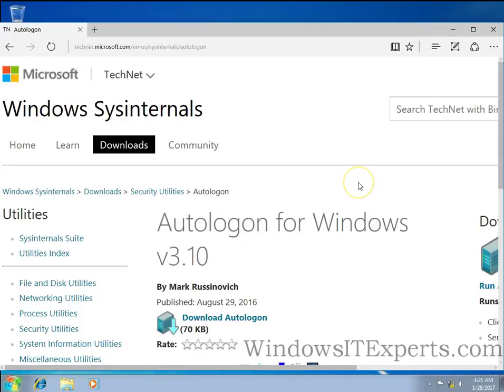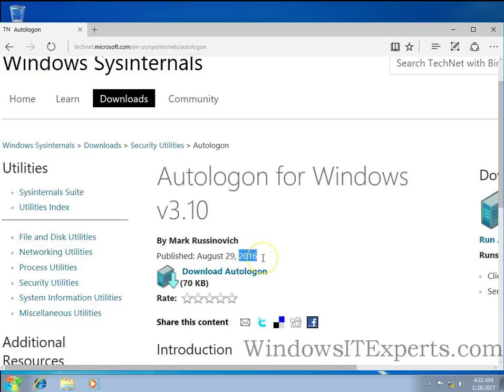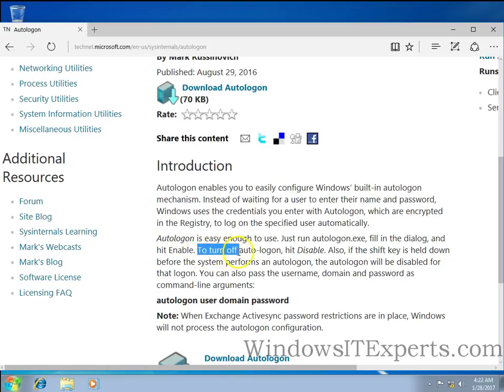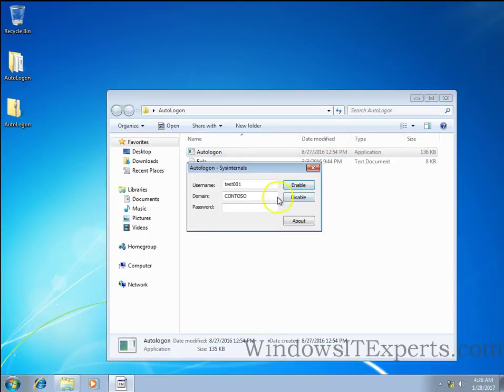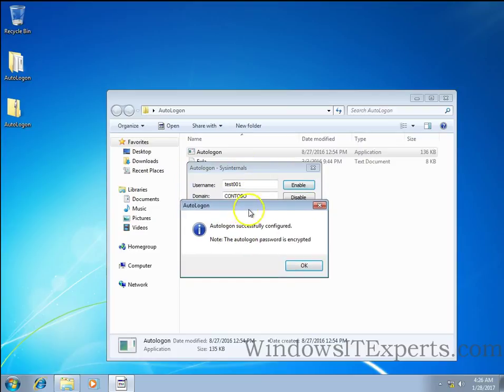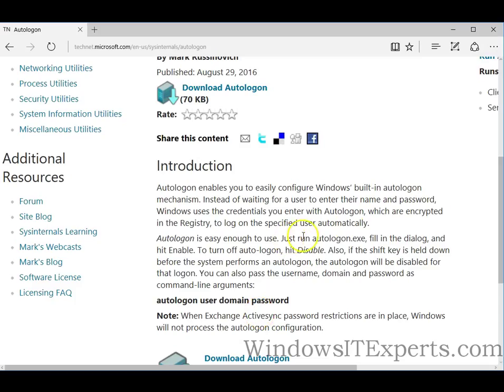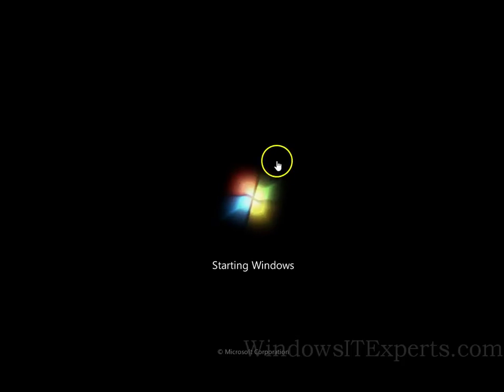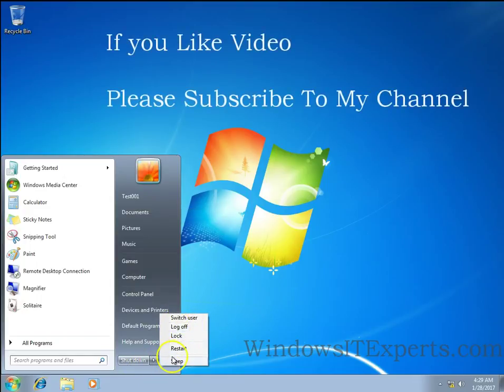Auto Login in Windows 7 with new and easy way in domain Environment WindowsITExperts com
Hello Guys,

Hello guys this is Nilesh Kamble from Windowsitexperts.com and in this video I am going to show you a new way to set auto Logon in Windows 7 and above operating systems it applies to Windows 7 operating system as well as  Windows Server 2008 and onwards, like Windows Server 2008 Windows Server 2008 R2 and Windows Server 2012 R2.  So this can be apply to workgroup environment and domain environment as well.  The good feature about this tool is its use password in encrypted format in registry and we don't have to take care of a password encryption and the tool is available on technet website the link is given below

 In this video I have use a domain environment but you can also use a workgroup environment.  If you are a home user you can use this and you can download this tool  and use this  to enable or disable auto Logon in Windows 7